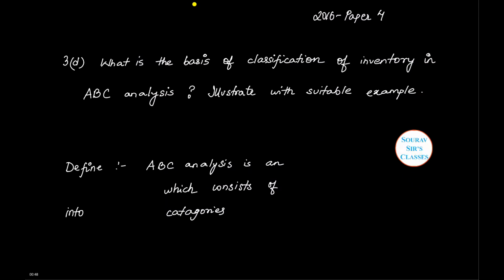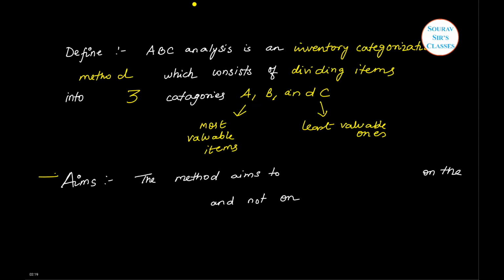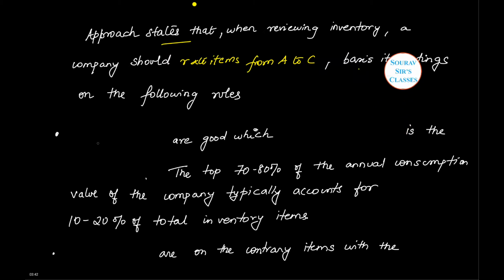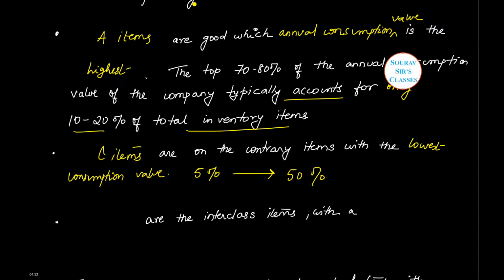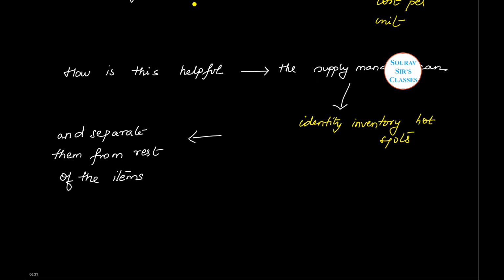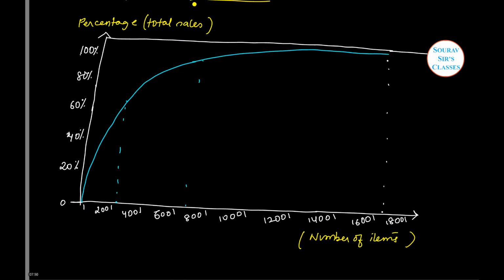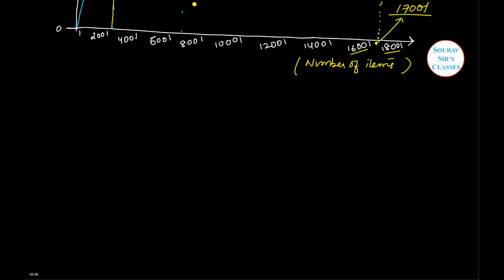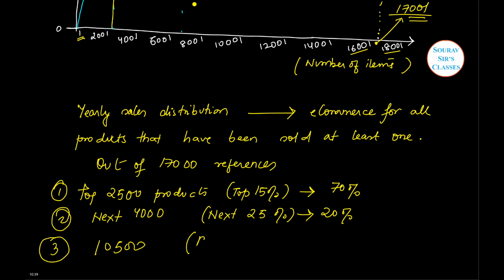COMPLETE SOLUTION OF 2016 INDIAN STATISTICAL SERVICE(ISS)-PAPER 4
Date of Notification 08/02/2017
Date of Commencement of Examination 12/05/2017
Duration of Examination Three Days
Last Date for Receipt of Applications 03/03/2017 - 6:00pm
Date of Upload 08/02/2017

Role of ISS Officers[edit]
    The ISS officers play a diversified role in the statistical thinking of the Government and they contribute significantly in national and international organizations in terms of ensuring statistical administration; statistical planning & advice; formulation, implementation, monitoring and evaluation of development policy and programmes etc.
    Most of the Ministries and Departments have Statistical Units or Divisions to deal with statistics related to their department. Some of the ministries, like Agriculture, Water Resources, Health, Commerce, Labour etc. have full-fledged statistical divisions, while most others have only a nucleus cell. Each Ministry/Department are expected to maintain relevant databases and also undertake monitoring and evaluation of all the concerned projects and programmes. The ISS officers are involved in compilation of different kind of statistics and formulation/monitoring/evaluation of different schemes in these Ministries/Departments and are under the administrative control of the concerned Ministries.

(ii) For Indian Statistical Service
(a)  General English 100 Marks
(b)  General Studies 100 Marks
(d)  Statistics-II 200 Marks
(e)  Statistics-III 200 Marks
(f)  Statistics-IV 200 Marks
Part II : Interview for Personality Test 200 Marks

Details of IES ISS Preparation Tips 2017
Candidates should know the right procedure to prepare for the IES ISS 2017 exam, therefore the candidates should first have the basic understanding and idea of how he/she is going to start preparing. The most important thing required by the candidate before beginning with his preparation is IES ISS Syllabus 2017. Candidates should posses a hard copy of the syllabus for easier accessibility. Candidates must start preparing as per the syllabus, targeting one topic at a time. Read the IES ISS Preparation Tips in detail below to know more.

I. Set targets for the day: Candidates should define specific targets for each day before they start studying for IES ISS 2017 exam. Candidates can put aside some important topics from the syllabus and plan to complete some of them on a given day. As suggested by the Preparation Tips for the IES ISS Exam, setting targets for each day or targeting a specific number of topics at a time helps the candidate to prepare and cover the whole syllabus on time.

II. Define Priority topics: There are some topics which have greater priority compared to other topics of IES ISS 2017. Candidates should identify all such topics and target them before preparing the other parts. If the candidates arrange all the IES ISS exam topics according to priority, he/she will be able to mosts out of the time he invests in preparation.

III. Identifying one’s approach to studying: Different candidates apply different methods while studying for and preparing for an exam. This can include candidates more used to a verbal reading of the matter. Others might better settle for a written practice of contents and then solving some practice questions. Candidates must identify their method of studying and prepare accordingly as per the IES ISS Preparation Tips 2017.

IV. Practicing more: The best way to prepare is to practice. One of the best IES ISS Preparation Tips that can be adopted by all the candidates irrespective of their method is to regularly practice IES ISS Sample Papers. The practice papers of IES ISS 2017 can be availed through online and offline mode. Candidates can download them and start solving them. Regular Practice will help the candidates to create a sense of self-confidence in the candidate and things become clearer.